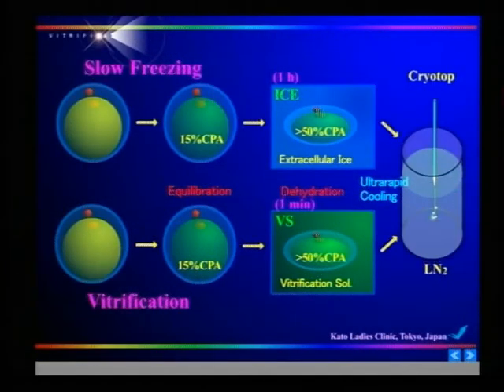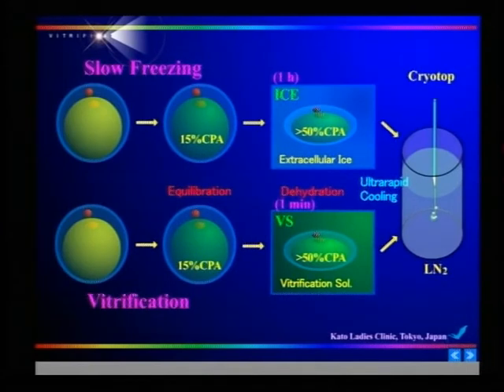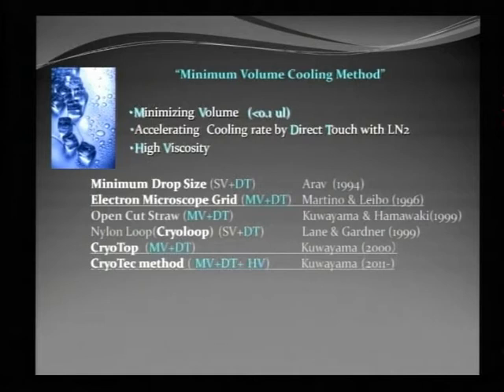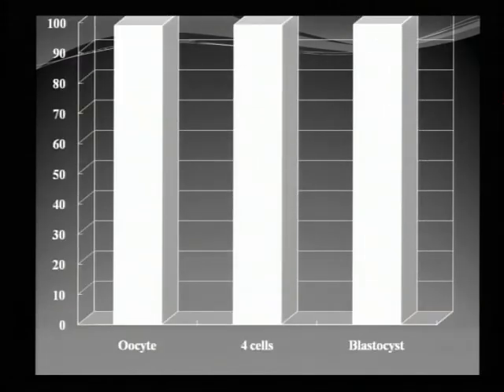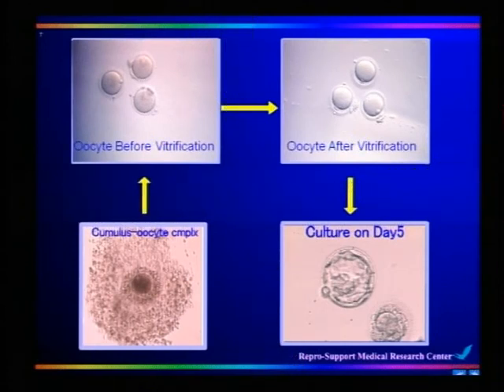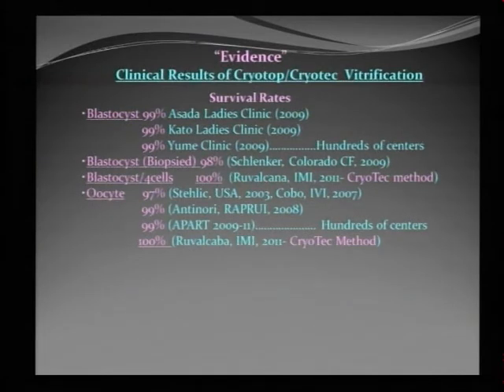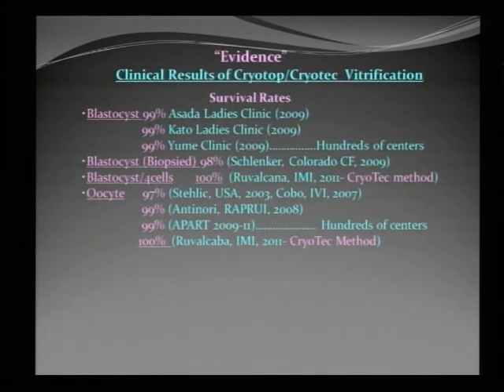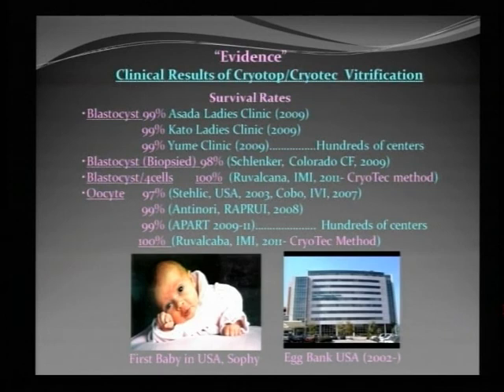Vitrification : the biggest revolution in ART since the development of ICSI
There are many differences between Slow Freezing and Vitrification. One of the major difference is that there is much more ice crystal formation during Slow Freezing than during Vitrification.Even only 3%of intracellular water converting into ice results in cell death. If we see the crystals growing inside the cell, we can see the edge of the crystals cutting into the cell membrane. This is what we can see. However, what we can not see is crystals breaking mitochondria, destroying organelles inside the cell, inside the oocyte/embryo. The cell perhaps can survive, but the damage is very high. This explains the much lower embryo development rate with slow freezing methods. The literature has ample evidence to prove that Vitrification is superior to slow freezing for cryopreservation of oocytes, embryos and blastocysts.